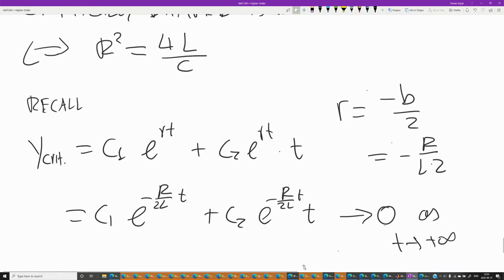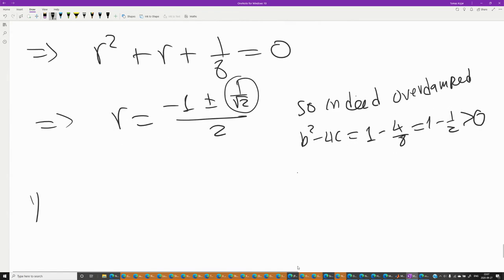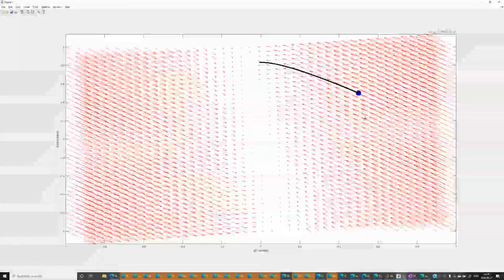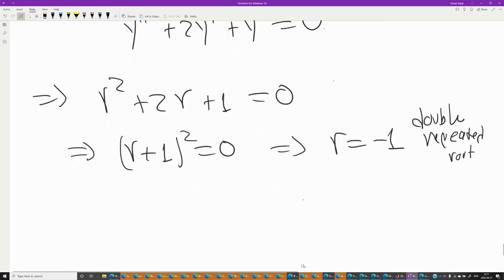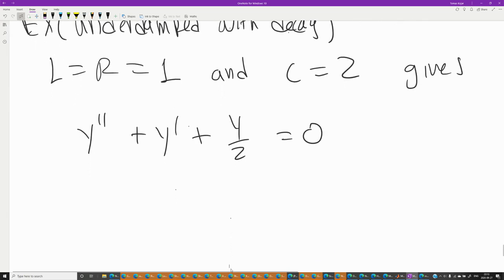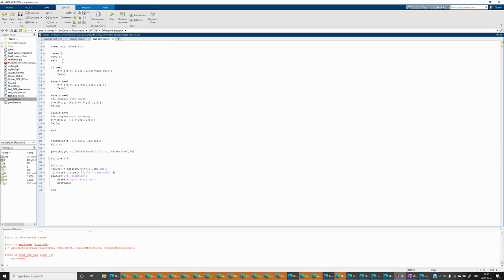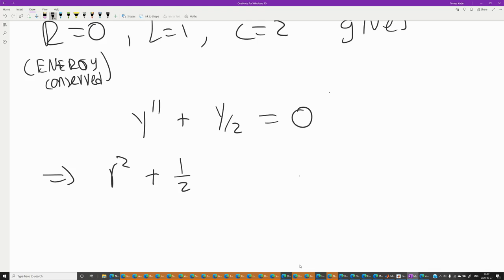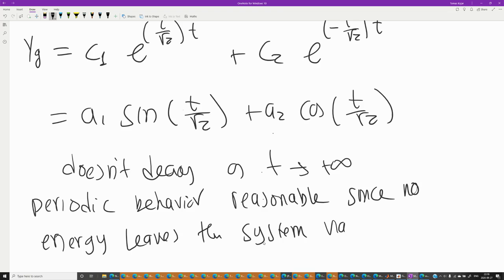ODEs: Damped examples